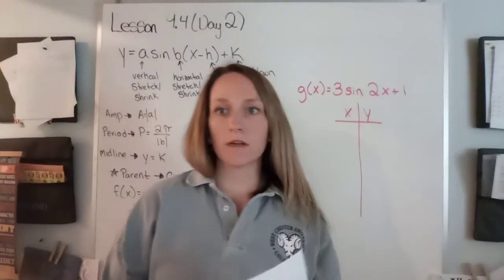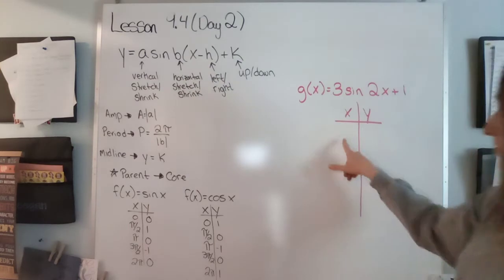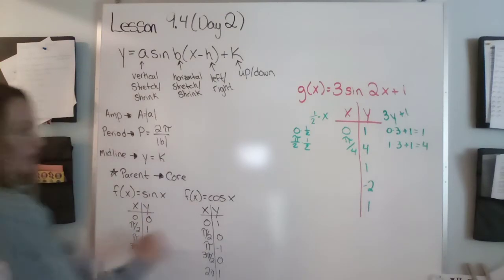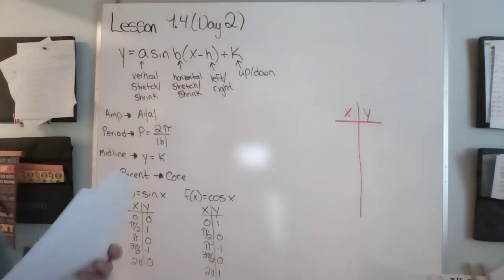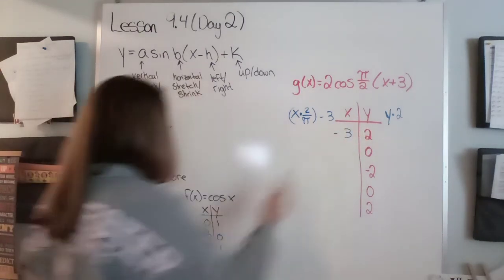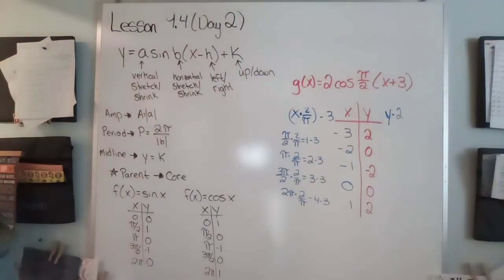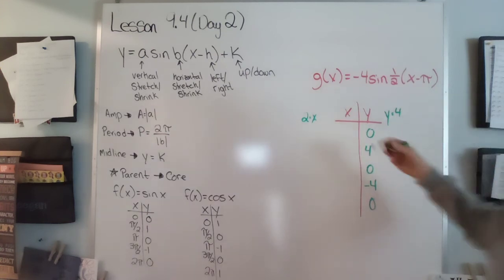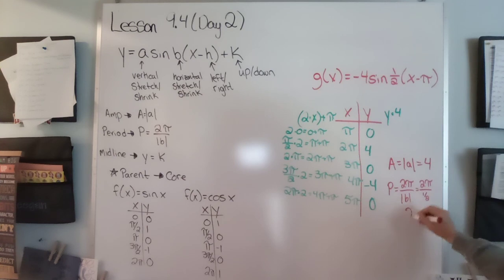CP Algebra 2 - Lesson 9.4 (Day 2)